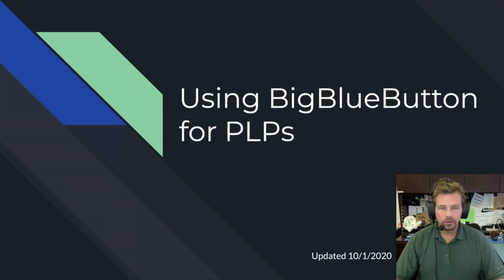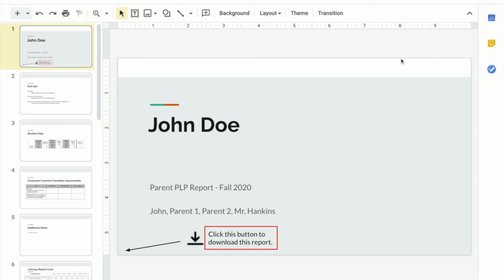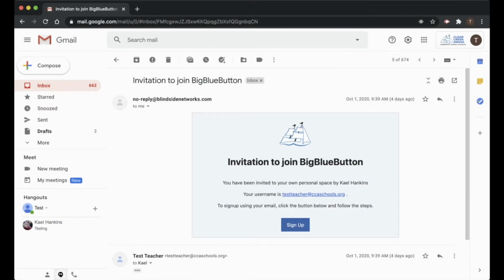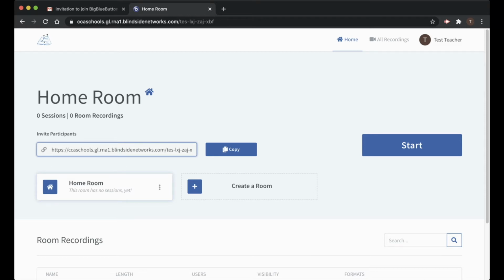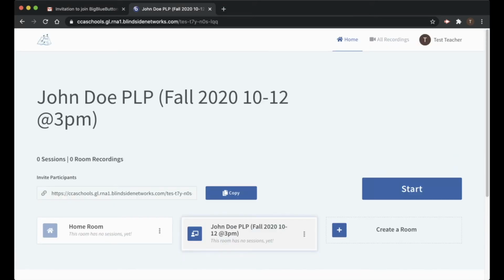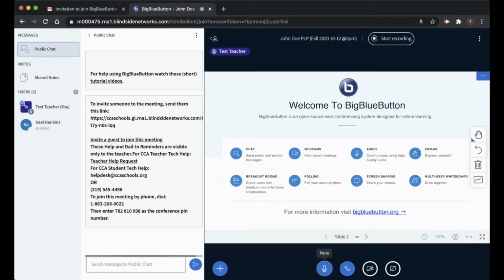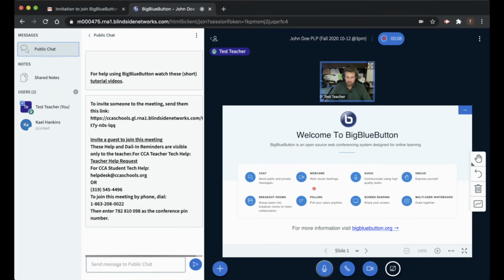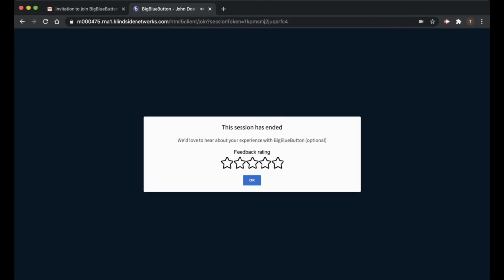Using BigBlueButton for PLP Meetings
Learn how to use presentations and BigBlueButton to conduct easy PLPs with remote parents. No login required for the parents to join.